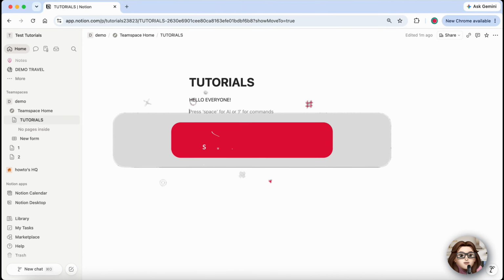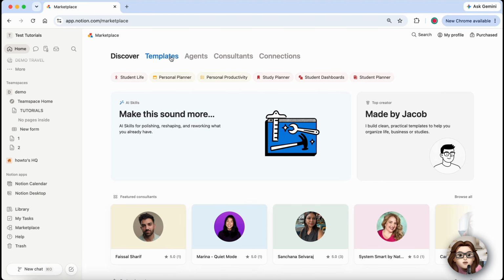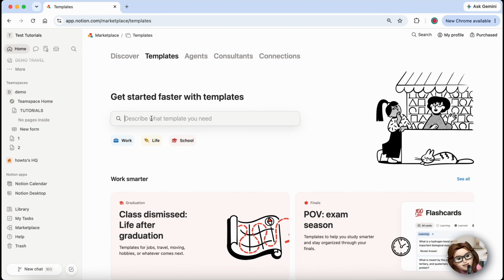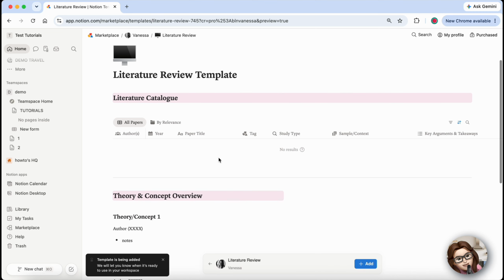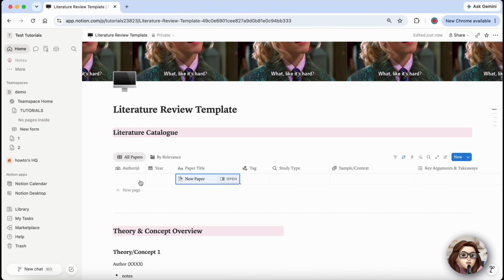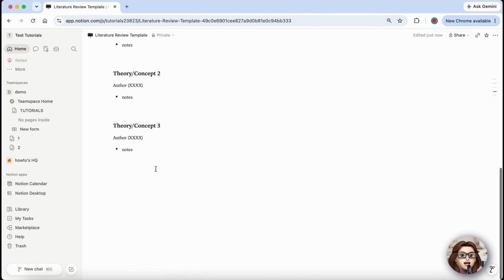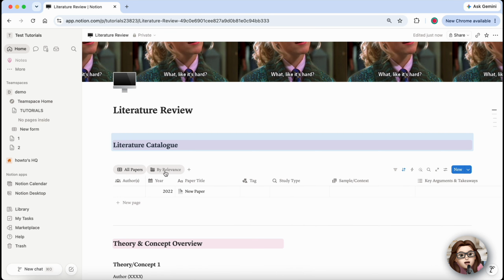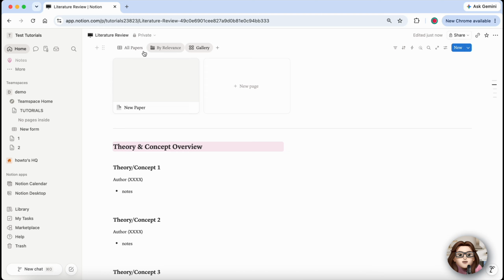How To Create A Literature Review Dashboard In Notion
Want to create a literature review dashboard in Notion? In this step-by-step tutorial, you'll learn how to build a centralized workspace for organizing research papers, journal articles, books, notes, and references so you can manage your literature review more efficiently.

In this video, I'll show you how to create a literature review database, add properties for authors, publication dates, journals, keywords, research topics, and reading status. You'll also learn how to organize papers with tags, create filtered views, link related notes, and track your reading progress, making it easy to find important sources whenever you need them.

A Notion literature review dashboard is perfect for university students, postgraduate researchers, PhD candidates, academics, and anyone working on research projects. Whether you're preparing a dissertation, thesis, systematic review, research proposal, or academic paper, this setup helps keep your references, summaries, and insights organized in one place.

You'll also discover how to create templates for research notes, attach PDFs or external links, store article summaries, record key findings, and build a searchable knowledge base that grows with your research. Keeping everything in a single dashboard can save time, reduce duplicate work, and make writing your final paper much easier.

This tutorial is beginner-friendly and works with the latest version of Notion. By the end of this video, you'll have a fully functional literature review dashboard that helps you organize sources, monitor your research progress, and manage academic projects with confidence.

If you found this tutorial helpful, don't forget to like the video, subscribe to the channel, and turn on notifications for more Notion tutorials, productivity tips, academic workflow guides, research organization ideas, and no-code productivity videos.

This video shows you How To Create A Literature Review Dashboard In Notion! Watch this Video till the end to learn How To Create A Literature Review Dashboard In Notion.

Were you able to figure out How To Create A Literature Review Dashboard In Notion? Share this with your friends who want How To Create A Literature Review Dashboard In Notion.

Problem Solved in this Video-:

What Do you Think of How To Create A Literature Review Dashboard In Notion?